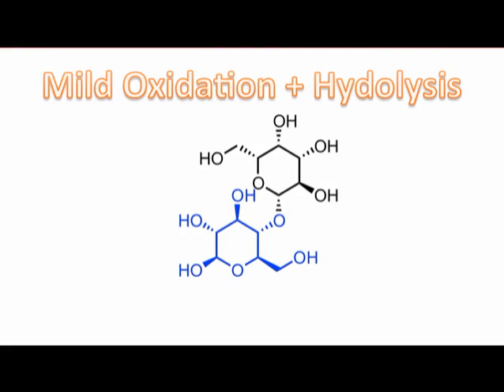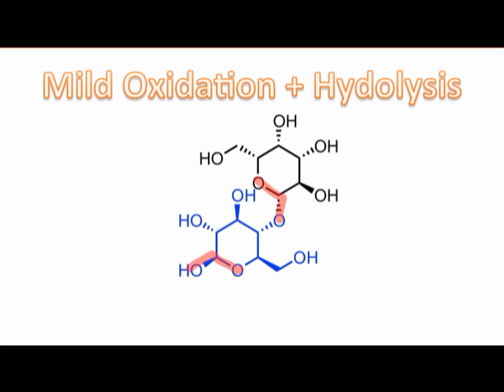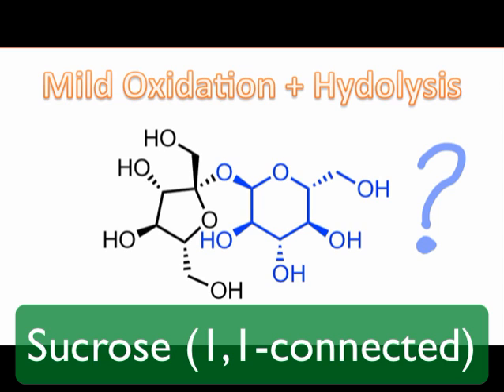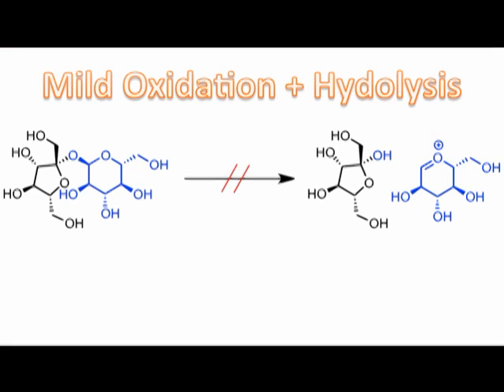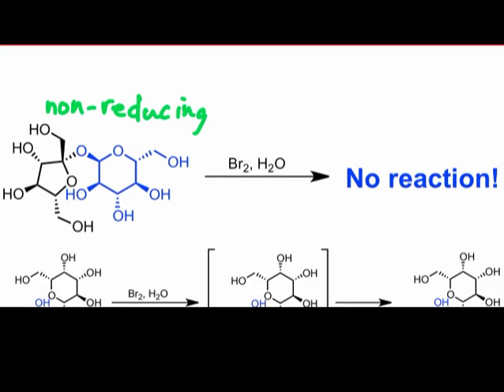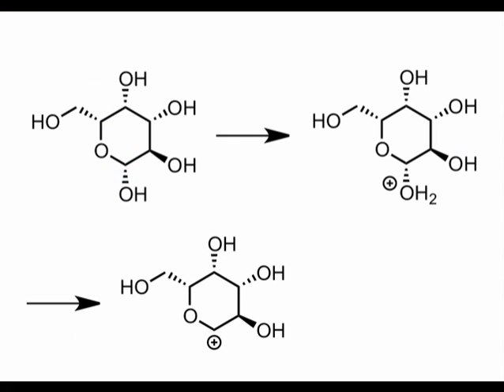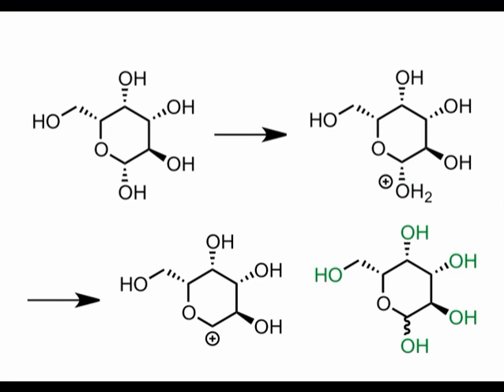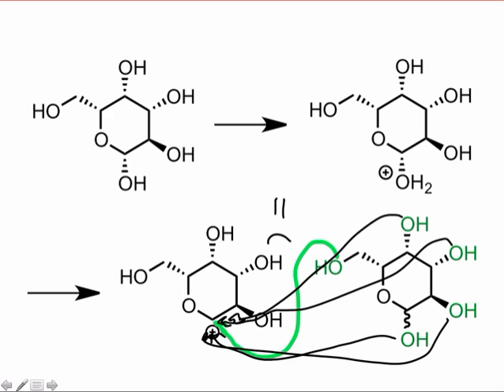Reducing versus Non-reducing Sugars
This webcast introduces the distinction between reducing and non-reducing (1,1-connected) sugars. When is a disaccharide unable to reduce aqueous bromine to HBr? Learn more in this webcast.